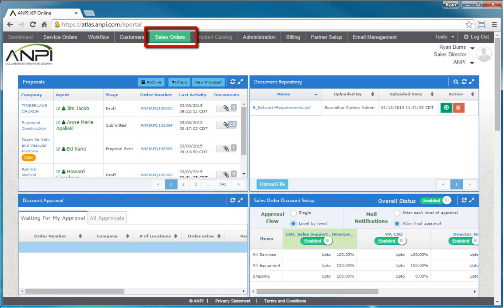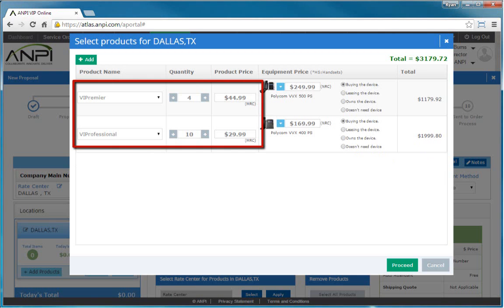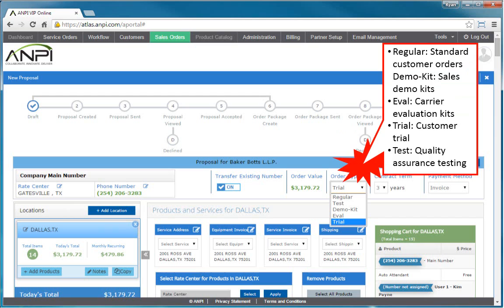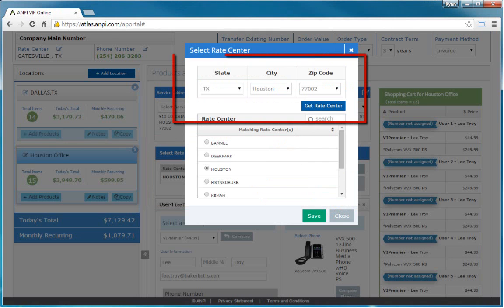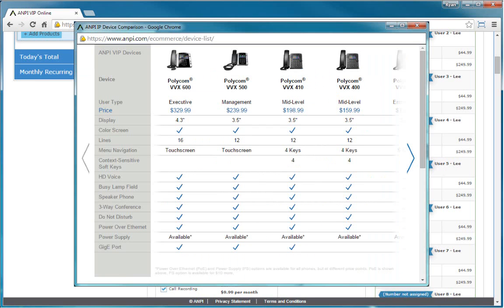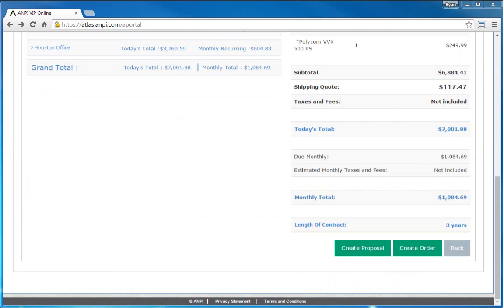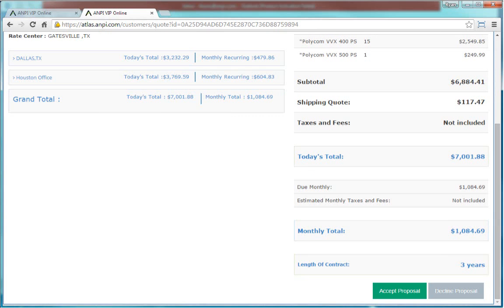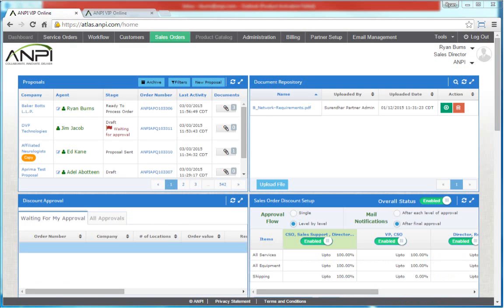Create New Hosted UC Sales Order for New Customers in ANPI Atlas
This video shows how to create Hosted UC sales proposals for new customers in ANPI Atlas as well as select products to add to your proposal, customize the prospect or customer’s details in the proposal, review it before sending it out, attach documents, and finally, create and submit the order package.